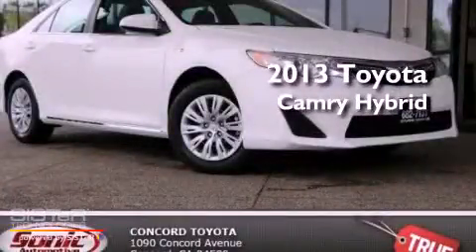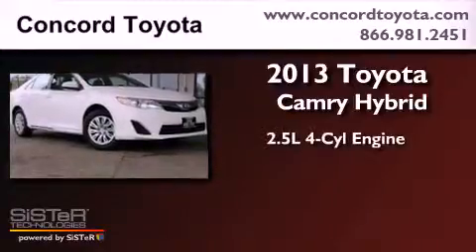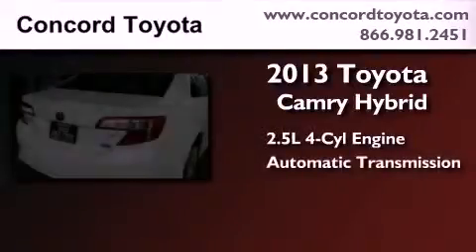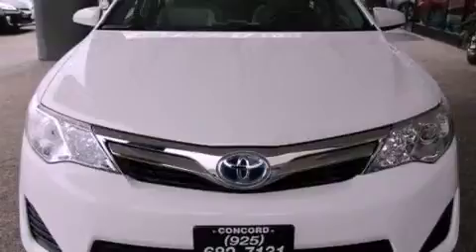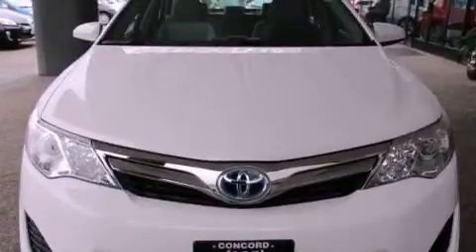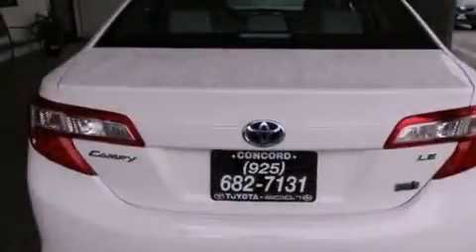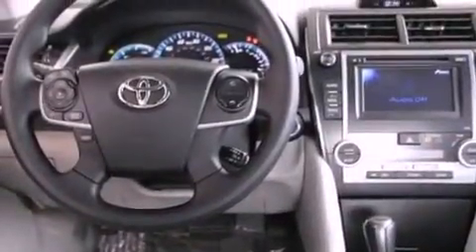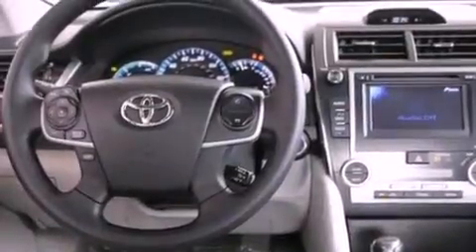2013 Toyota Camry Hybrid Concord CA 94520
Year : 2013
 Make : Toyota
 Model : Camry Hybrid
 Engine : 2.5L I-4 cyl
 Trans . : Automatic
 Exterior : Super White
 Miles : 2
 Interior : Light Gray
 Concord Toyota
 2013 Toyota Camry Hybrid Concord CA